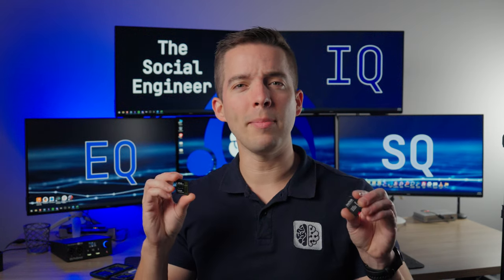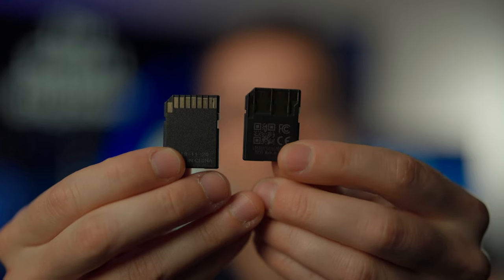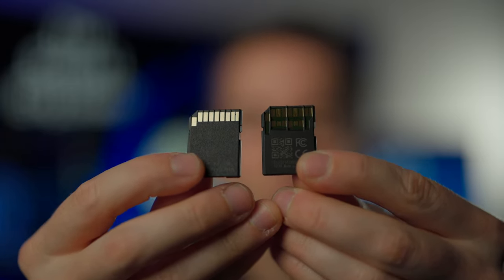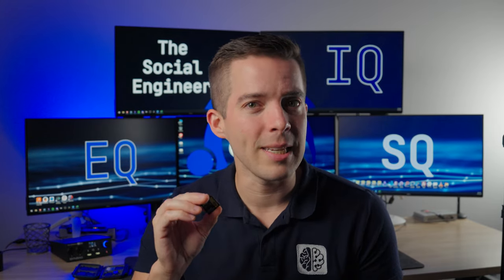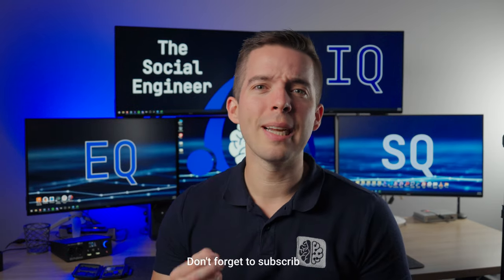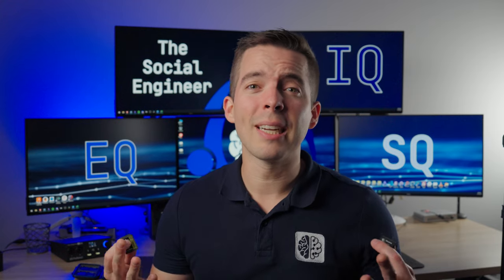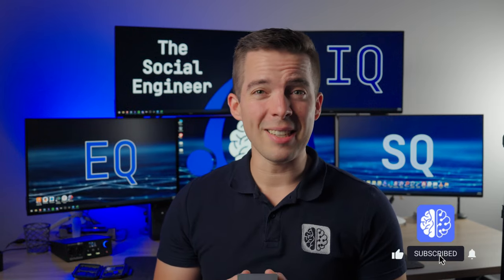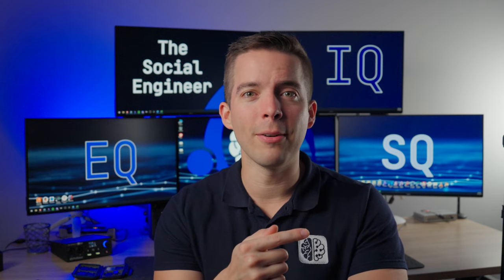SD Card UHS 1 vs UHS 2: What's the difference?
What the heck is going on with all these new types of SD cards? UHS 1 vs UHS 2, all the different ratings? Find out the truth about the latest SD card types and why they matter for your camera and video quality.

Stop blending in. Join The Social Engineer Network and stand out as a High EQ Engineer